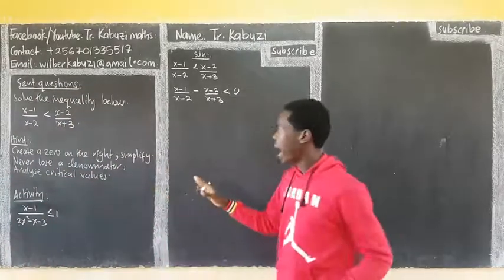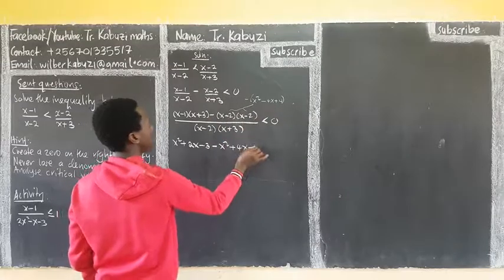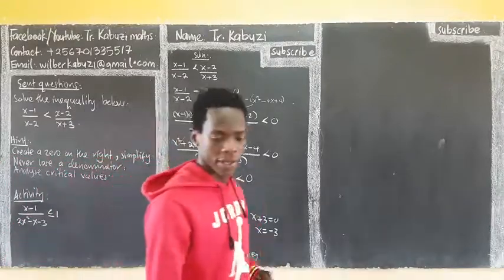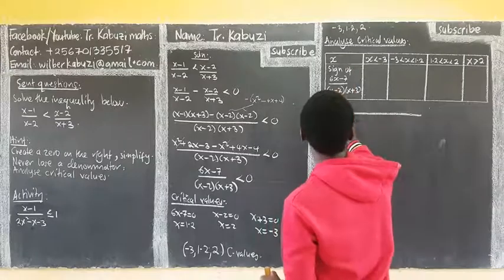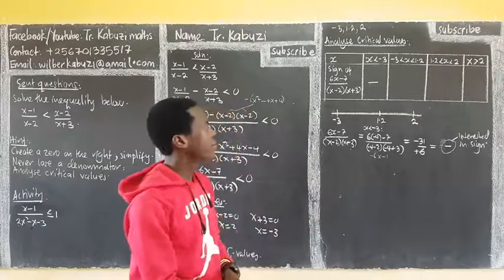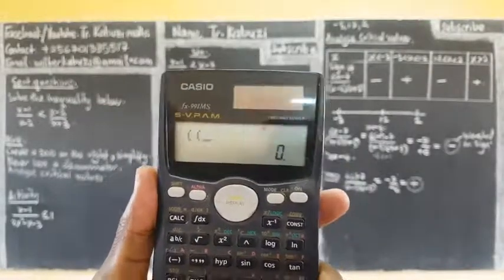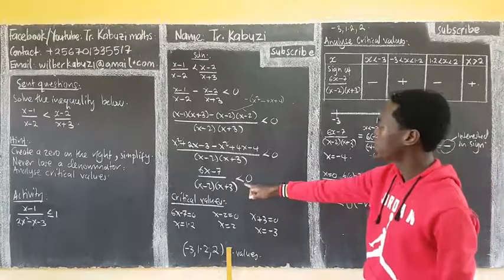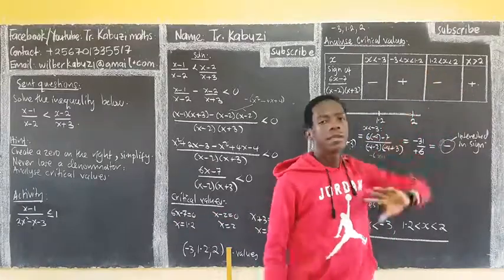inequalities: example 2...............